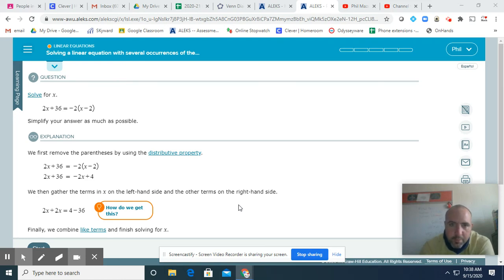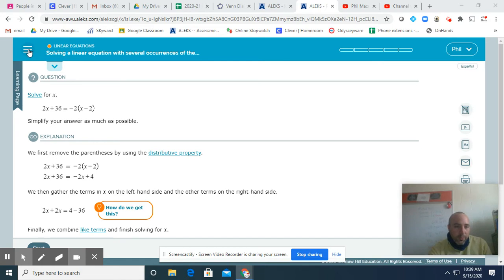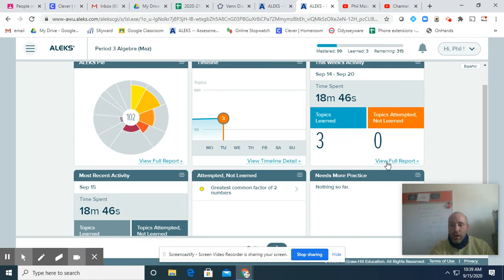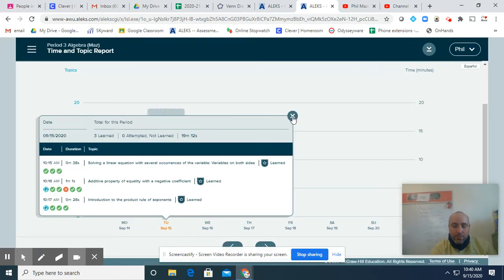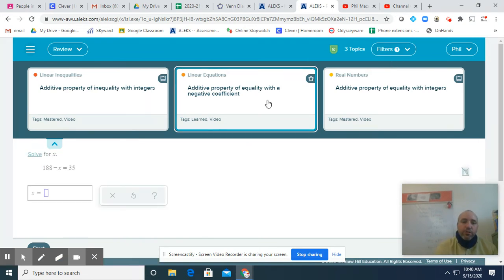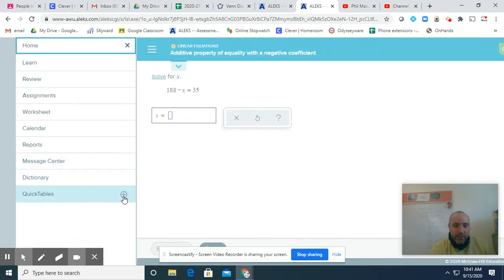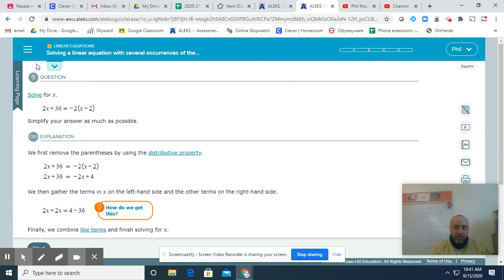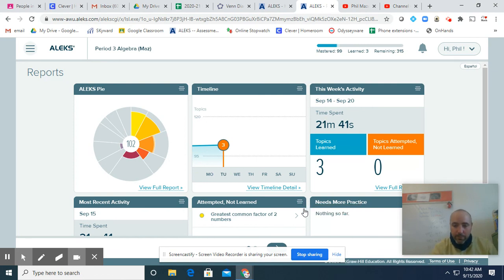How to check time/topic goals on Aleks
Since time and topic goals are not set in aleks, this is how you check your weekly progress. I also show you some things to do when you meet your topic goal but not your time goal.